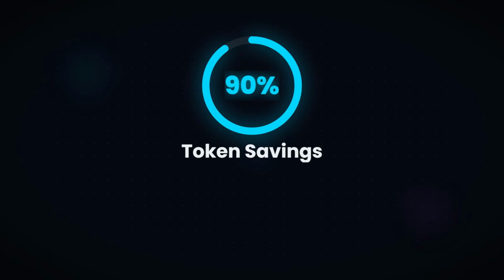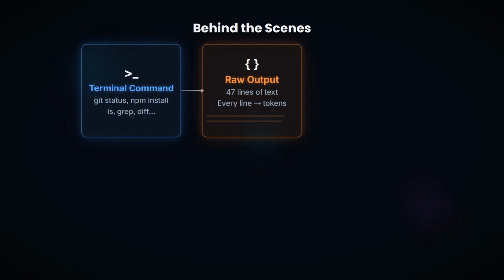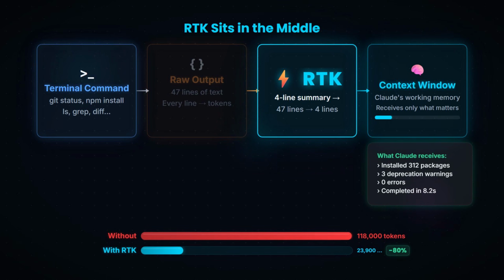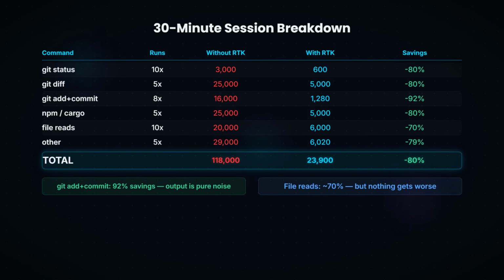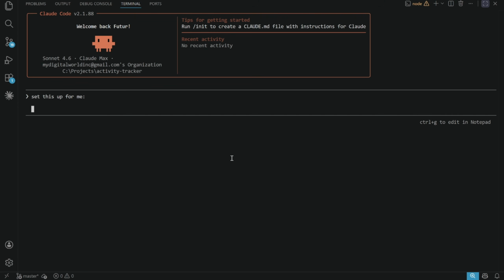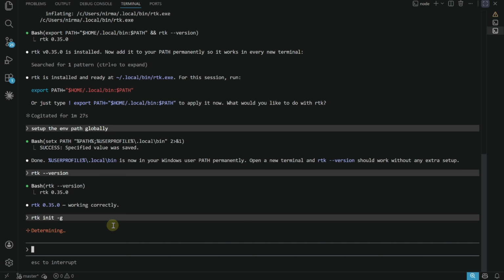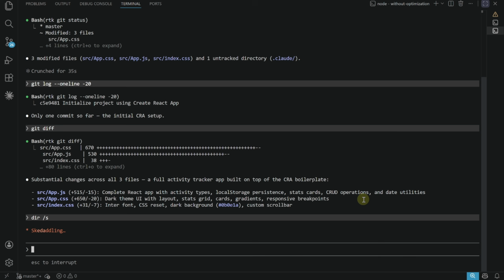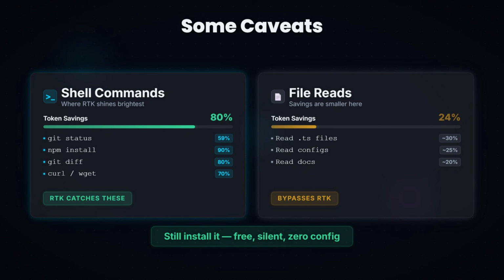Claude Code + RTK : Saves 90% Tokens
RTK-AI is a free, open-source CLI tool that works with Claude Code, Codex, Gemini, Cursor, Windsurf and Cline. It  intercepts Claude Code's terminal command output and compresses it before it hits your context window — saving up to 90% of tokens on shell commands like git status, npm install, and git diff.

In a typical 30-minute Claude Code session, terminal output alone burns around 118,000 tokens. With RTK running, that same session costs roughly 23,900 tokens — an 80% reduction with zero effort after a one-time setup. RTK works whether you use Claude Code in the terminal or through the VS Code extension. It reads raw command output, strips the noise, and passes Claude a compressed summary. You get full functionality with a fraction of the token cost. This is the first dedicated walkthrough of RTK on YouTube — including the one caveat nobody else covers: RTK only catches shell commands, not file reads.

⏰ Timestamps:
0:00 - Claude Code Token Savings With RTK
0:27 - What is RTK?
0:12 - Savings Calculation
1:42 - Installing RTK for Claude Code
2:52 - Live Demo: RTK Gain Results
3:32 - One Honest Caveat About RTK

🔑 Key Takeaways:
• Install RTK once with cargo and rtk init -g — it runs silently on every Claude Code session after that
• Terminal commands like git diff, npm install, and git status see 70-92% token savings
• RTK compresses raw output into structured summaries — Claude still gets everything it needs
• File reads bypass RTK, so shell-heavy sessions benefit most
• Run rtk gain anytime to see your cumulative token savings

❓ FAQ:
Q: How do I install RTK for Claude Code?
A: Install Rust's package manager (cargo) from rustup.rs, then run cargo install rtk followed by rtk init -g. The entire process takes under 5 minutes and covers both terminal and VS Code usage.

Q: Does RTK work with the Claude Code VS Code extension?
A: Yes. RTK hooks into Claude Code itself, not the terminal application. One install covers both the CLI and the VS Code extension — any terminal command Claude Code runs will be intercepted.

Q: What are the limitations of RTK?
A: RTK only compresses terminal command output (git, npm, curl, bash scripts). When Claude Code reads files directly using its built-in tools, that bypasses RTK entirely. Shell-heavy sessions benefit most.

Whether you're looking for ways to reduce Claude Code token usage, trying to install RTK for the first time, or wondering how to optimize your AI coding workflow, this step-by-step tutorial covers everything from setup to real session results — including the honest caveat about what RTK can and can't do.